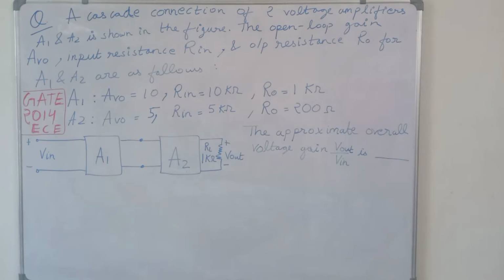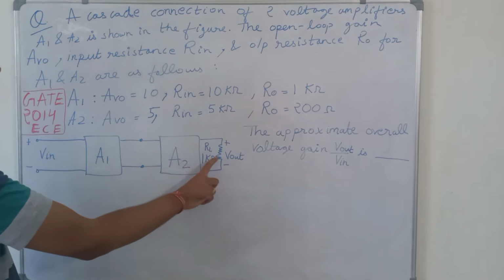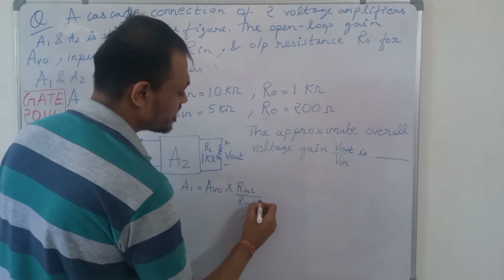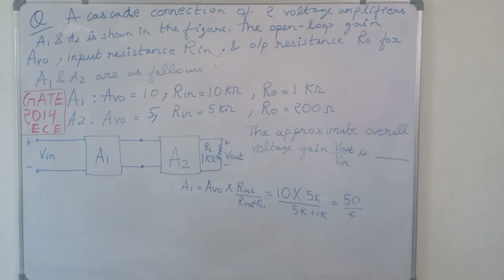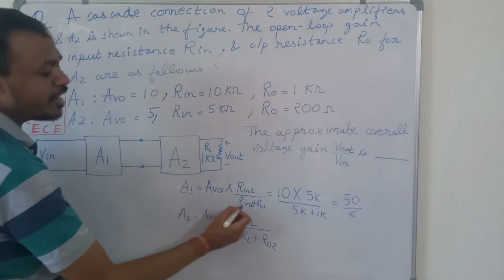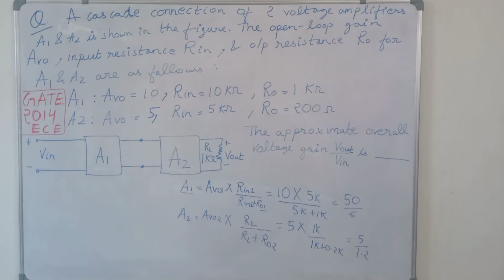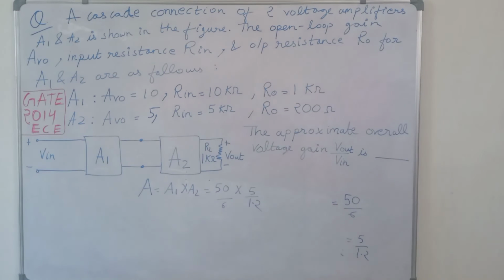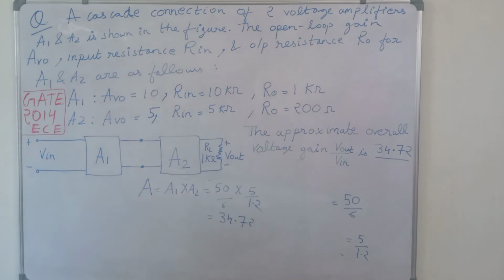GATE 2014 Electronics Solution Gain of Cascaded Voltage amplifier circuit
In this question of Gate, we are given open loop voltage gain, Input resistance and Output resistance of 2 cascaded voltage amplifiers. And we have to calculate overall voltage gain.